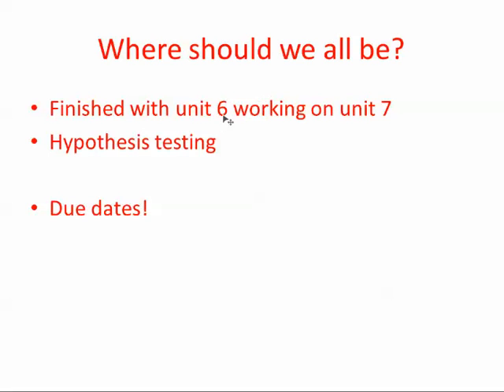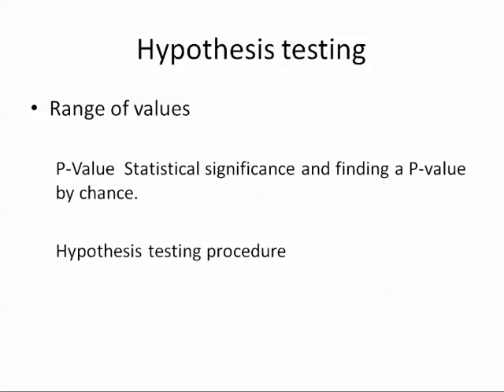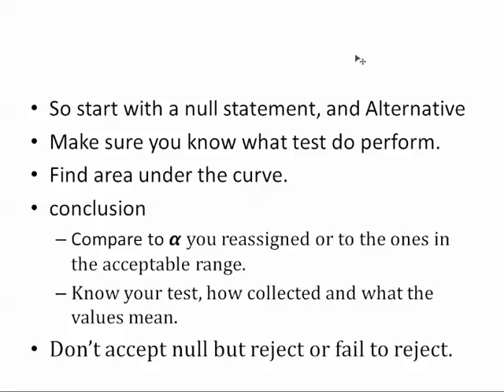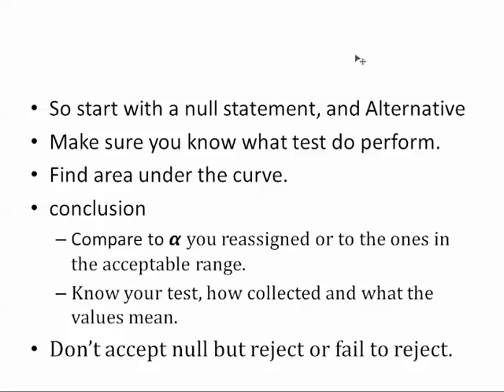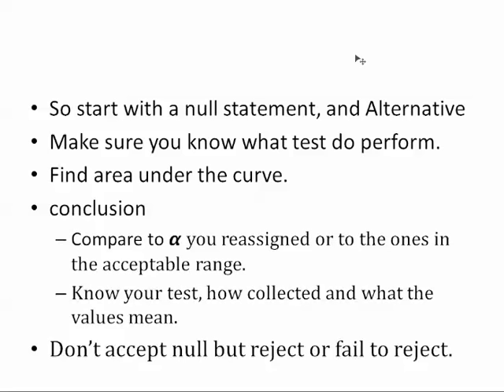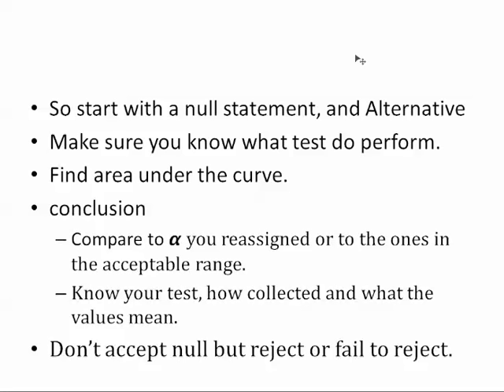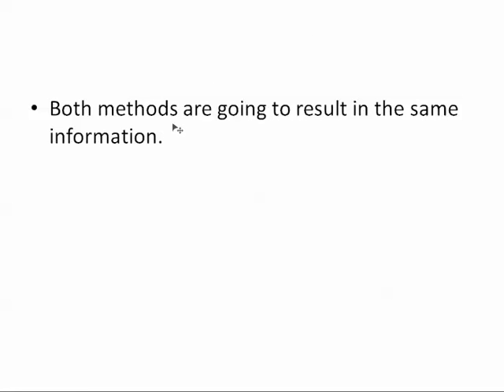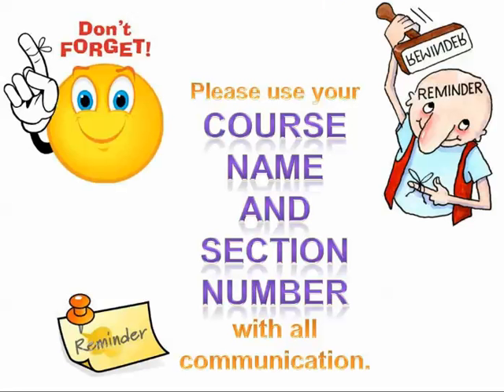MTH510 sem 2 unit 7 3 Hypothesis